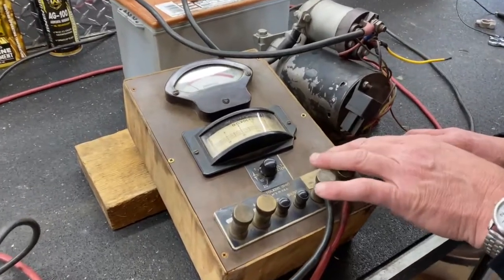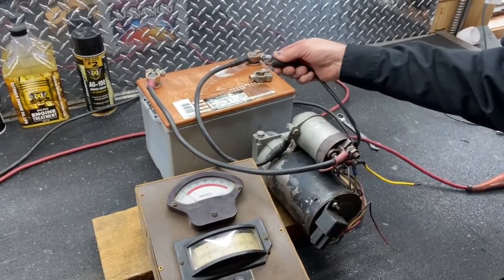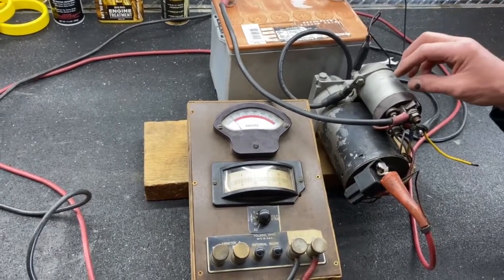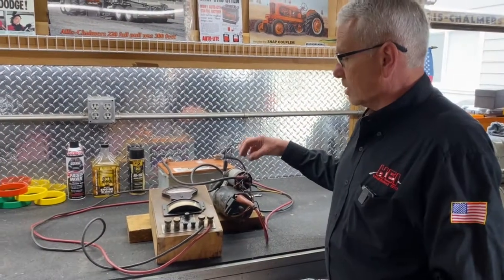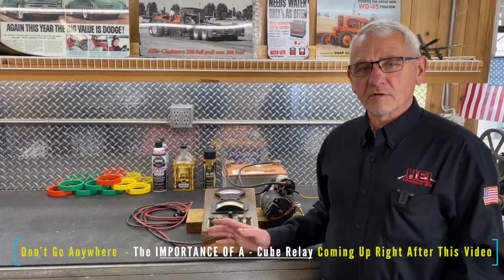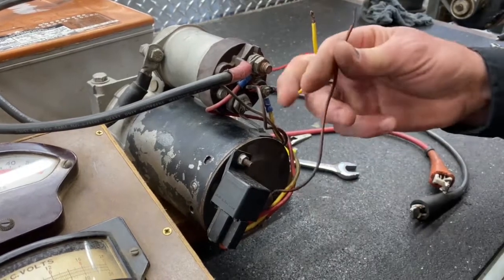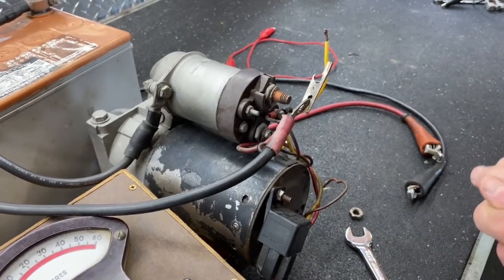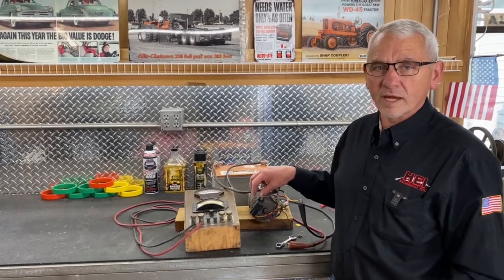Voltage Drop Testing and Cube Relay | 2 PART VIDEO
I'm going to show you how and why you should do a Voltage Drop Test when you start having issues with your electrical systems on your Equipment.

And yes, you will find your haters out there that don't believe this is relevant, but I'm here to tell you in our Auto Electrical World, this has helped me more times than not when tracking down an issue. It's a daily part of our business and saves us so much time during diagnoses.

Also, In this same video, I am going to talk about a Starter Relay or also commonly known as a Cube Relay. Why they are important and how they can extend the life of your key switch and starts electrical system.

You can also do voltage drop tests using our